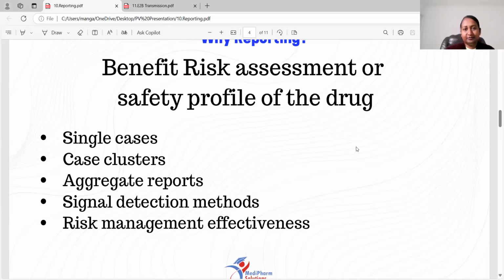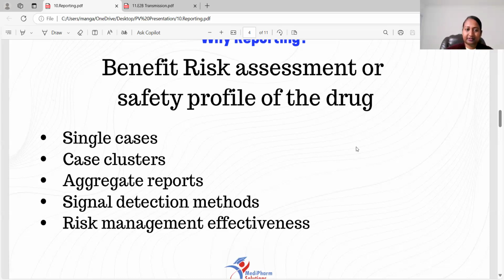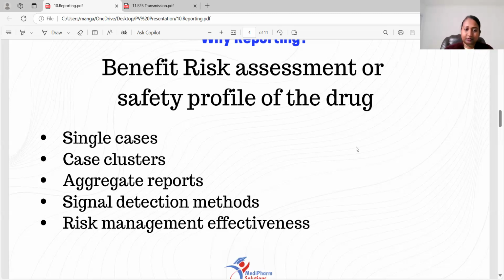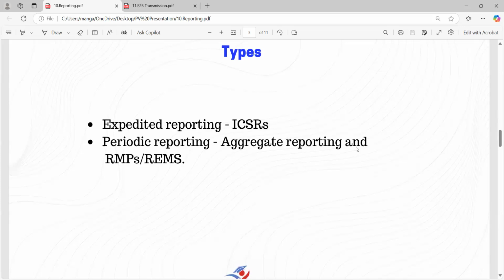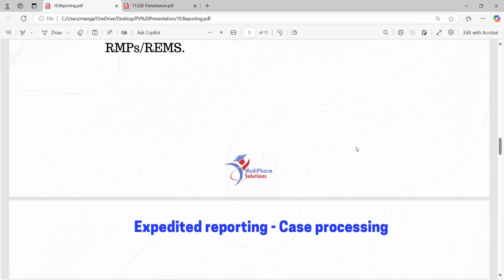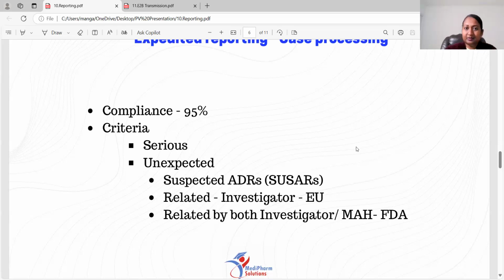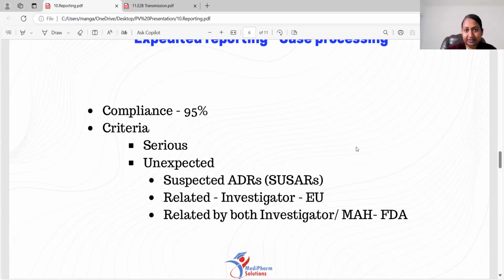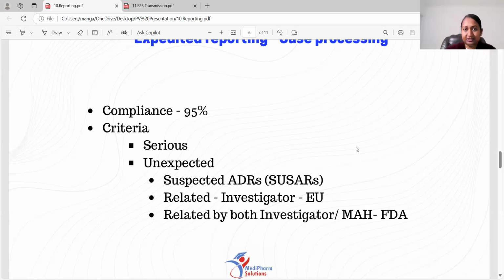Live Class - Dr. Mangala